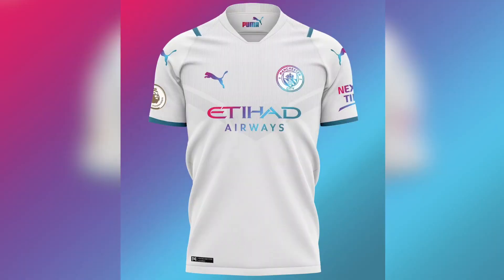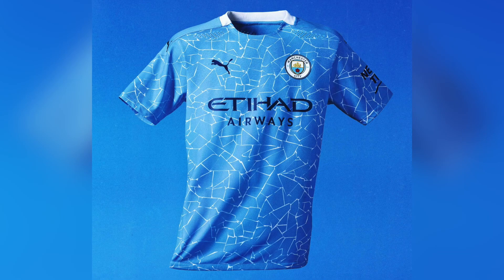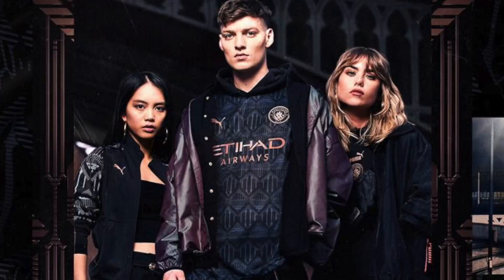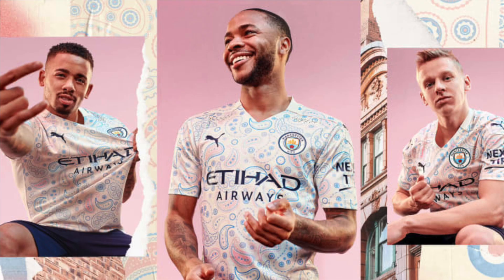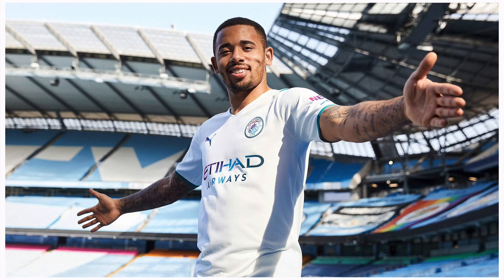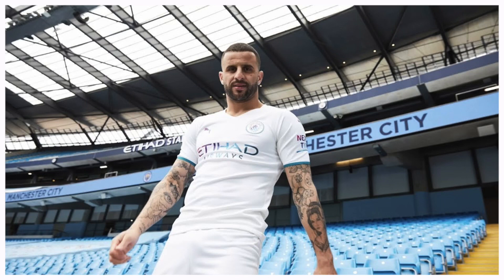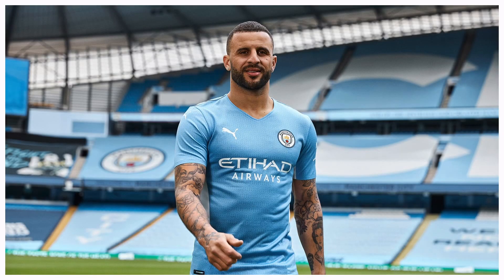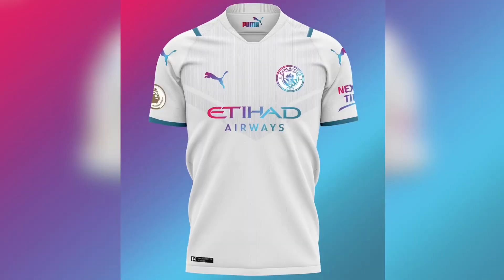Best Away Kit This Season?!! Man City 2021-22 Away Shirt Reaction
Follow Dominic Rich F.C.

Produced by Dominic Rich F.C. Basement Studio: Just sharing my humble thoughts on the beautiful sport of football.

Hey champs! My name is Dominic and I'm proud to say I'm a true and passionate football/soccer fan. My favorite leagues are the English Premier League, French Ligue 1, and the German Bundesliga, Croatian First League. I watch a bit of Spanish La Liga, and Italian Serie A as well and bits and pieces of other club football here and there. I love watching the UEFA Champions League and enjoy nation team tournaments. The reason I make videos is to share my thoughts, opinions, reactions and joy with those who have the same passion for the sport as I do. I try my best to maintain a very friendly community on my channel because I don't condone negativity and such.
Dominic